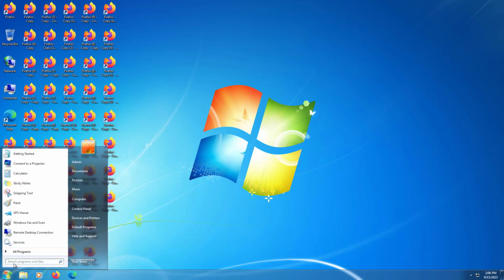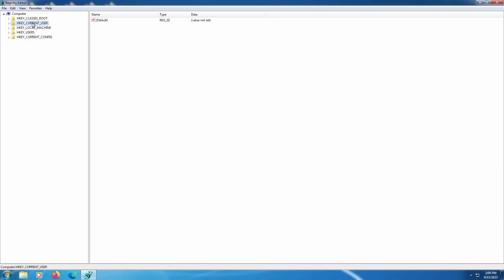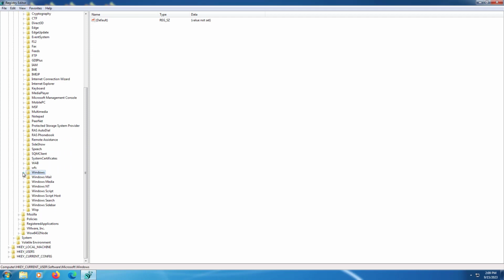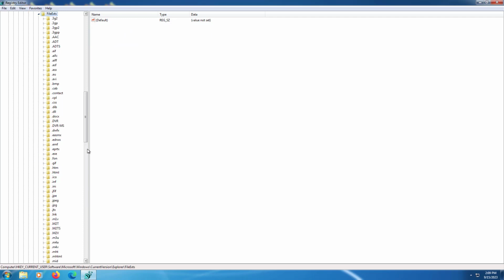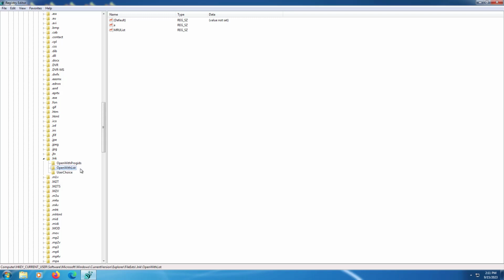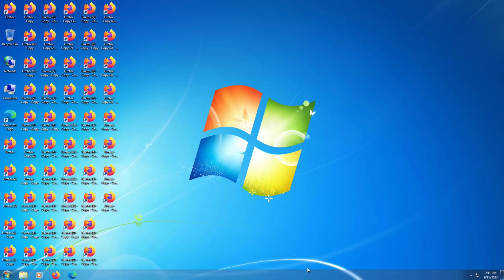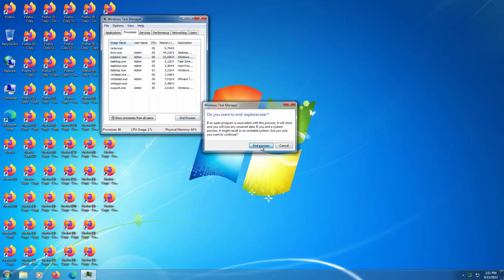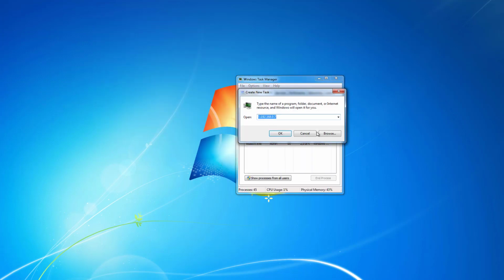How to Fix All Icons are same in Windows 7 Desktop | Windows 7 Desktop Icons are Identical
This Tutorial Helps to How to Fix All Icons are same in Windows 7 Desktop | Windows 7 Desktop Icons are Identical

00:00 Intro
00:11 Open Registry Editor
01:24 Delete Strings
01:59 Restart Windows Explorer
02:20 Closing